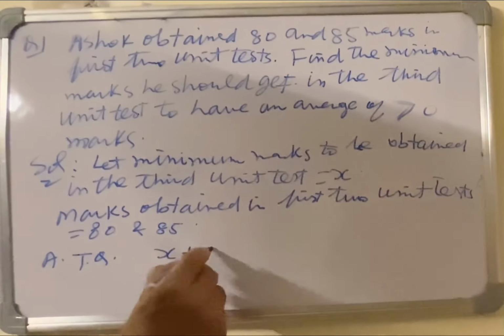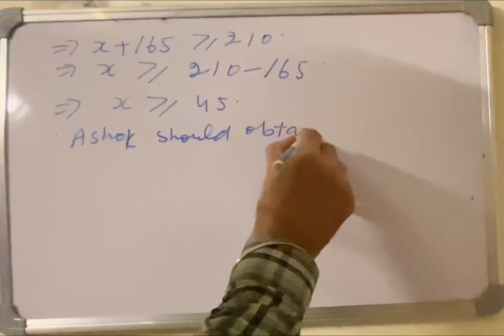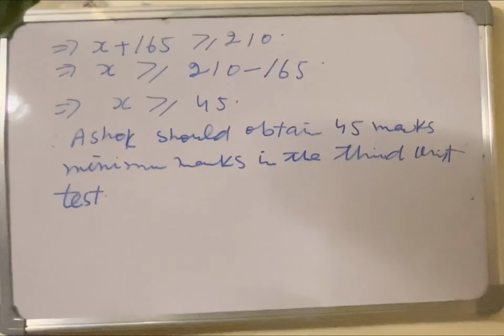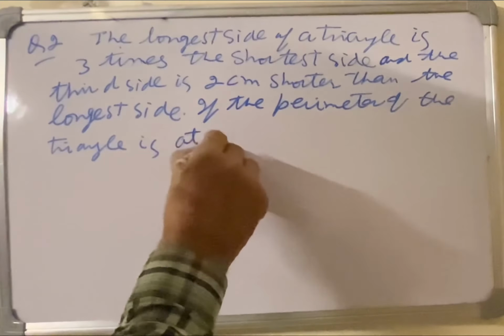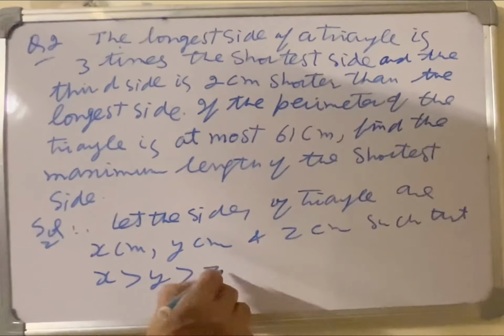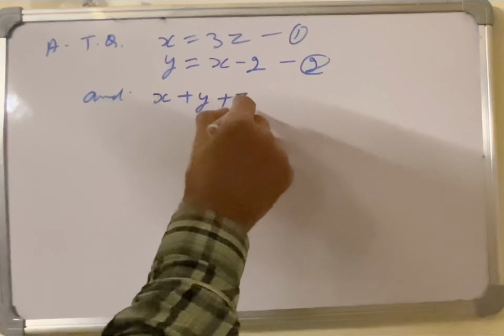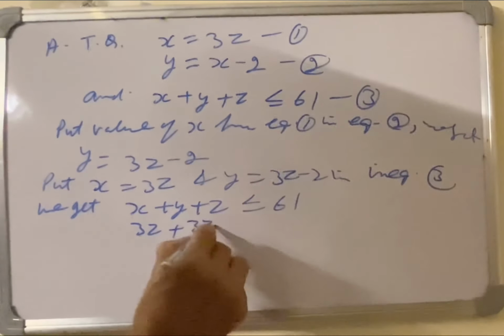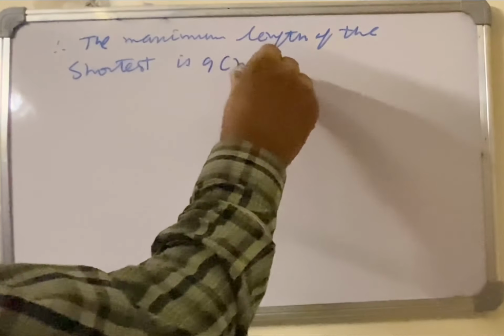Class 11 Linear Inequalities Statement Questions | One Variable | NCERT-Based Questions Solved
📘 Linear Inequalities Statement Questions in One Variable | Class 11 Maths | NCERT Chapter 6 Explained
In this video, we explain the concept of Linear Inequalities in One Variable, as per Class 11 NCERT Mathematics Chapter 6. Learn how to solve, graph, and interpret linear inequalities with step-by-step examples and clear explanations.
✅ What You Will Learn:
* What is a Linear Inequality?
* How to solve inequalities in one variable
* Representation of solutions on the number line
* Rules for solving inequalities (addition, subtraction, multiplication, division)
* NCERT-based examples and board exam questions
* Common mistakes and how to avoid them
🎯 Perfect For:
* Class 11 CBSE Students
* NCERT Maths Chapter 6 – Linear Inequalities
* Competitive exam foundations (CUET, NDA, JEE Basics)
* Quick revision before unit tests or boards
📌 This video simplifies the entire concept of one-variable inequalities, making it easy for every student to understand and apply.
Drop your doubts in the comments — we’ll help you out!